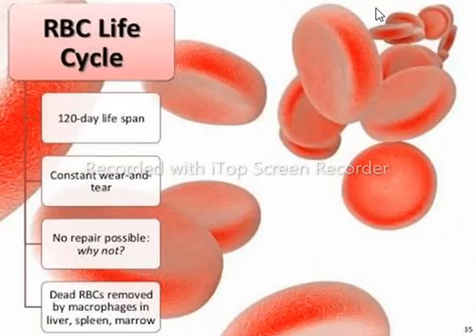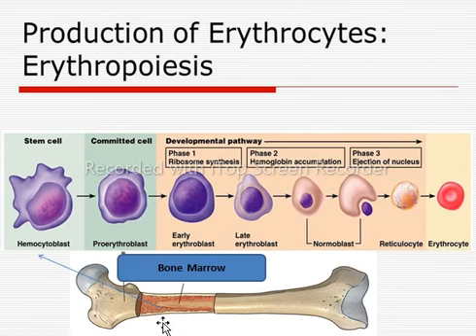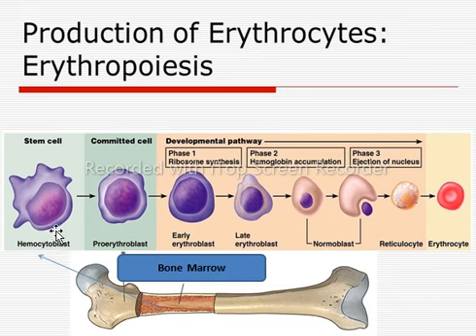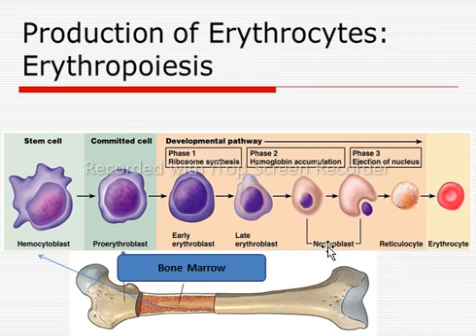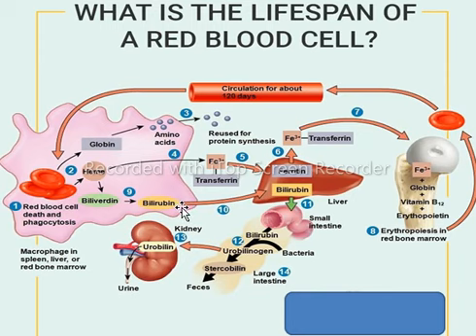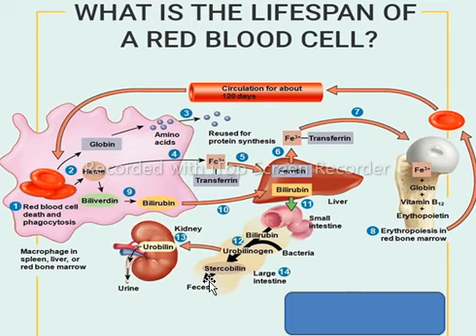Life cycle of erythrocyte (RBCs) | Stages of RBCs maturation in bone marrow | Hematology